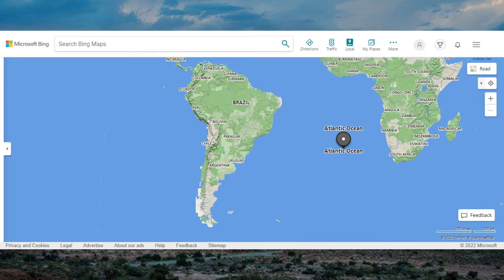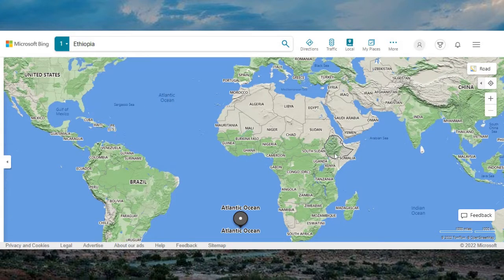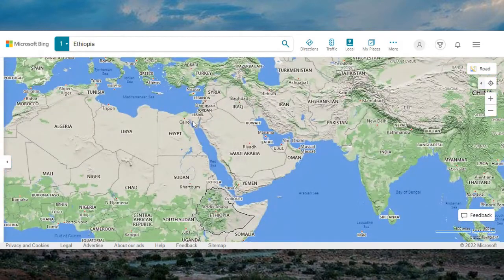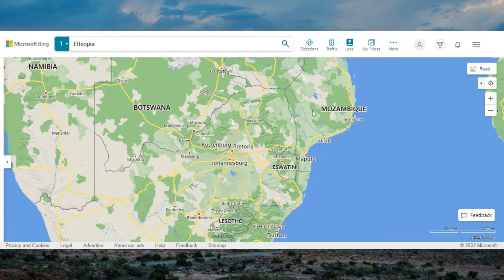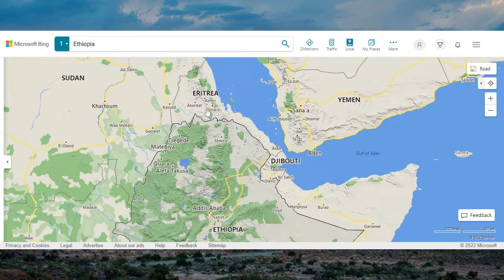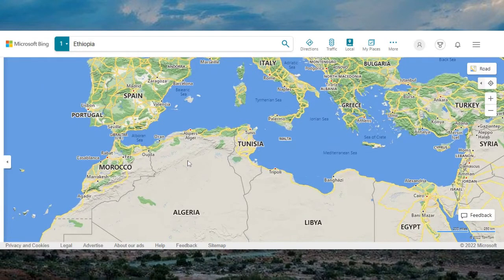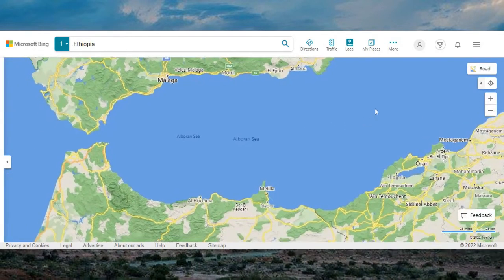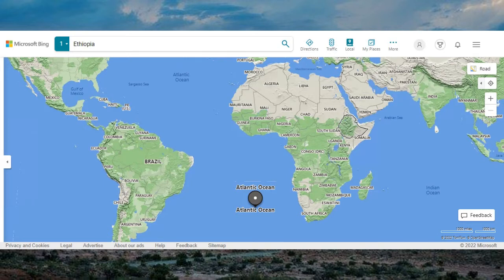🟢 Earth View - by this Nestorian King. 🔥🔥🔥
🟢Most everyone knows the name Atlantic Ocean. However, it is complexly curious as to how such a vast ocean was named after a myth of antiquity. Being the second largest ocean on Earth, it was virtually unknown to the ancients.
The best place to start, not necessarily the beginning, would be from ancient Greece. The oldest known mention of “Atlantic” is in The Histories of Herodotus around 450 BC. In Greek, Atlantis means “Island of Atlas”, or in some context, “Sea of Atlas”. Remembering that even as soon as 360 B.C., the actual ocean as we know of as the Atlantic Ocean was yet to be recorded in earlier written language, Greek or otherwise. Except in mythological descriptions by Plato, the Greek philosopher. In the Timaeus and Critias, Plato writes of a vast continent which sank beneath the waves in a single day and night. This land was host to a very large and advanced civilization, according to myth. By Plato’s accord, this myth was first presented by the ancient Egyptians as early as 9600BC.
This account was later refuted by Homer. The later Phoenicians mention what we now know as the Atlantic Ocean and established trade routes right up to the Pillars of Gibraltar. But even the ancients acknowledged that the continent of Atlantis was a myth and so told their culture, as was the Thera catastrophism, being considered as a likely Atlantis.  Of course, we know now that the Thera volcanic eruption was real, as was the Trojan War.  But these events were centered around the Mediterranean Ocean. They didn’t even know that what we know of as the Atlantic Ocean existed.
Plato and Homer both did however allude to a Sea of Atlas, which was a mythical sea beyond the Pillars of Gibraltar. The actual existence of this sea was not confirmed until the Roman Empire and was never explored except to act as a transportation route to Britannia.

We are making such material available in our efforts to advance understanding of environmental, political, human rights, economic, democracy, scientific, and social justice issues, etc. We believe this constitutes a 'FAIR USE' of any such copyrighted material as provided for in section 107 of the US Copyright Law. In accordance with Title 17 U.S.C. Section 107, the material on this site is distributed without PROFIT to those who have expressed a prior interest in receiving the included information for RESEARCH and educational purposes. 🔥🔥🔥